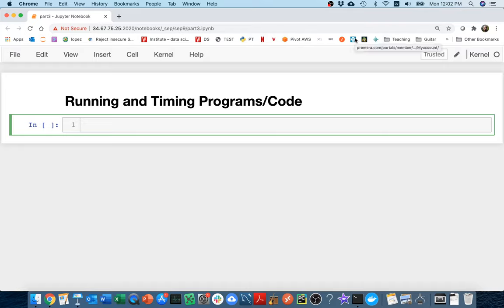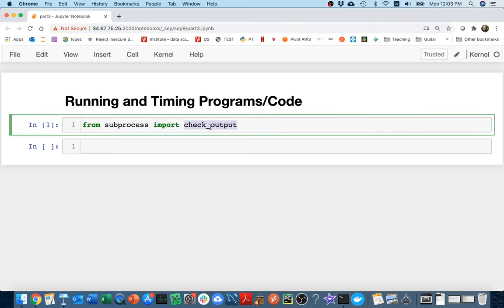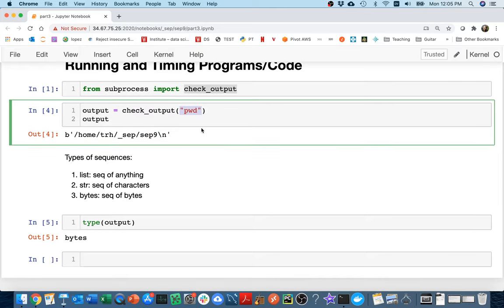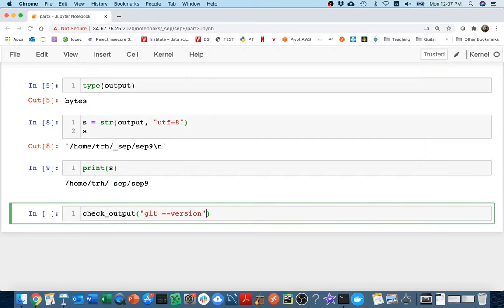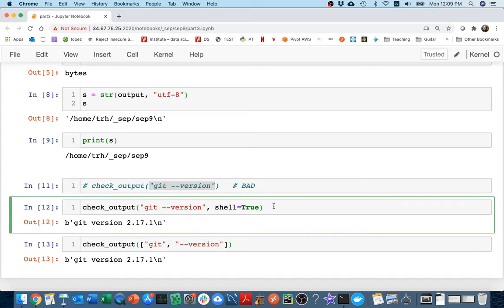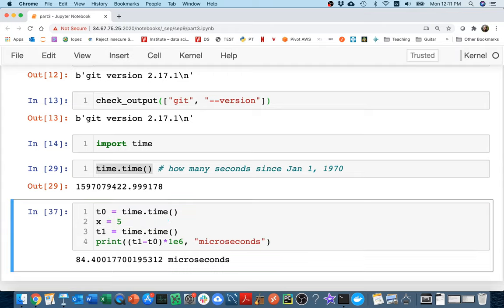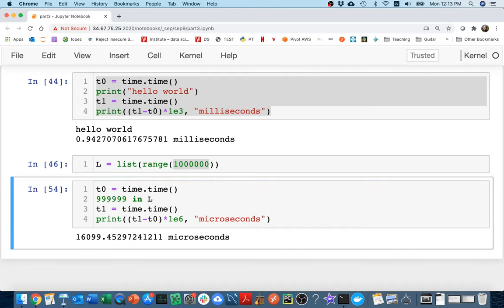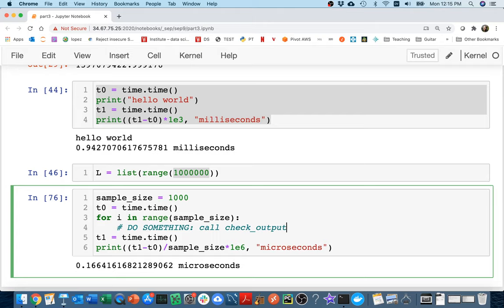CS 320 Jan29-2021 (Part 3) - check_output